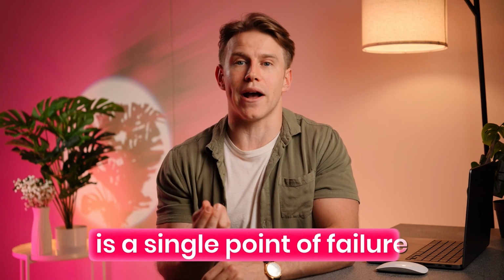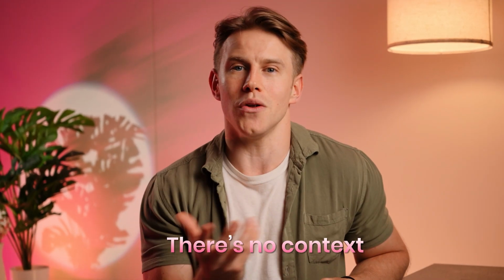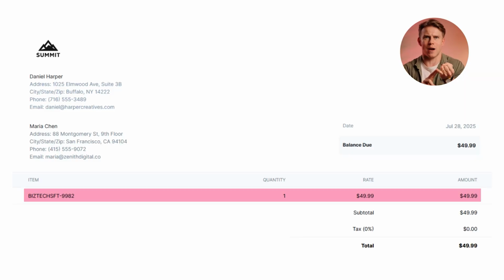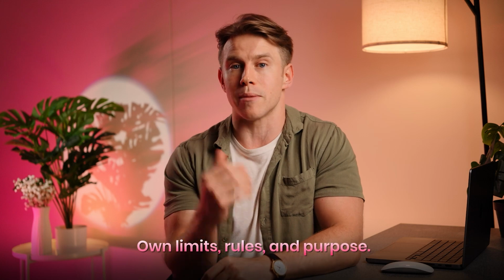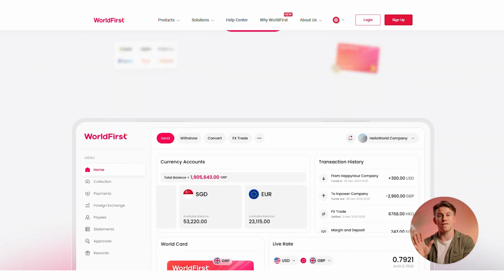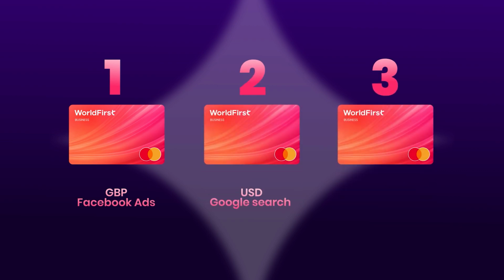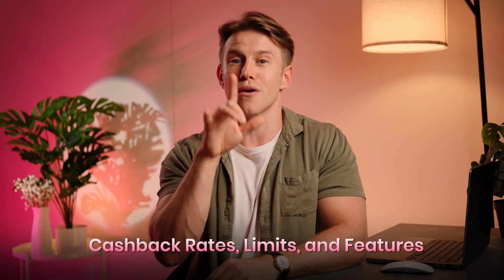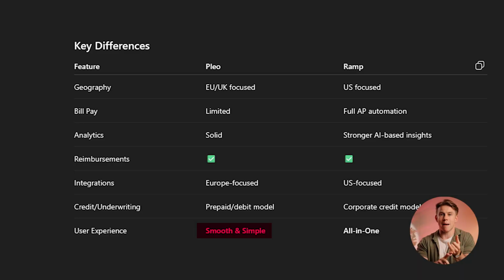The Best Virtual Card for Online Businesses in 2026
Running ads, SaaS, and team purchases on one company card is a single point of failure. In this video, we break down how virtual cards give you real control, better security, and instant clarity across subscriptions, ad spend, and team expenses. We compare use cases and show how to set up a simple, scalable stack.

⏰ Video Time Stamps:
00:00 Intro: the spend chaos problem
01:04 Why the old way is broken
02:15 How virtual cards work
03:33 Best for subscriptions: Revolut Business
04:30 Best for ad spend: WorldFirst World Card
05:59 Best for teams: Pleo
07:18 How to choose your provider
08:23 Wrap-up + next steps

Got questions about payments or online business? Drop them in the comments below! We read and respond to as many as we can.